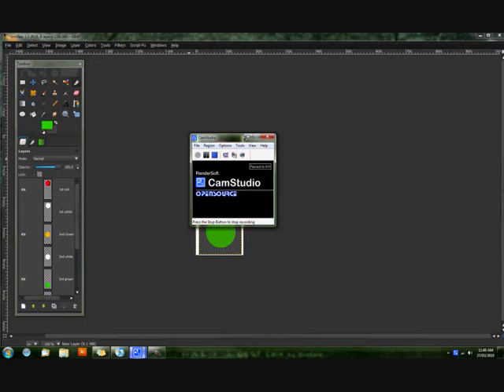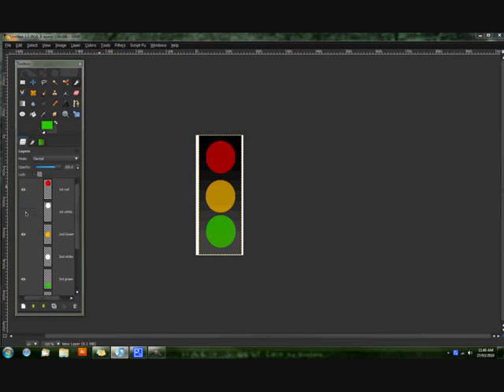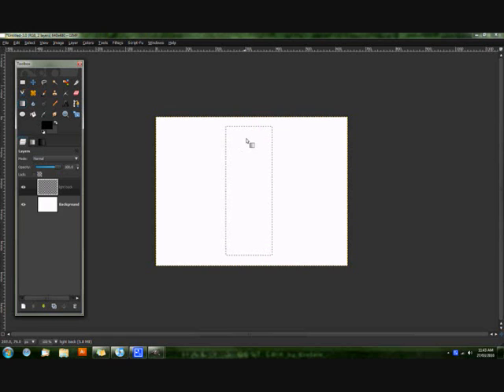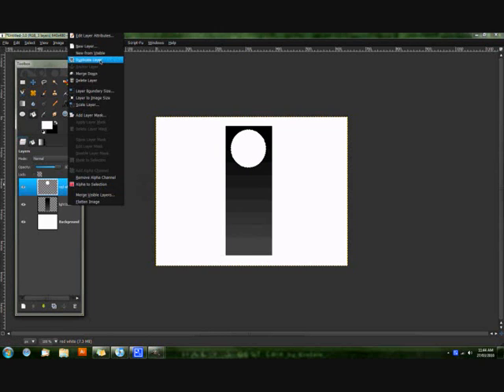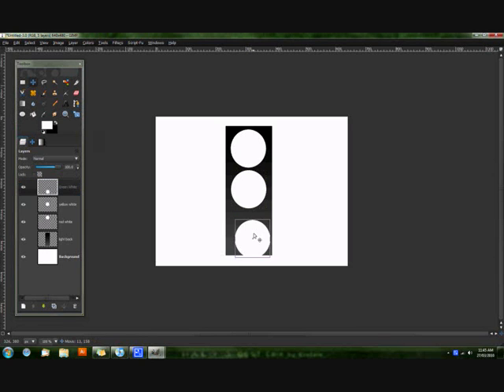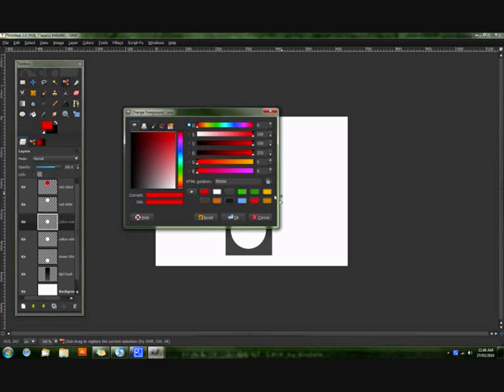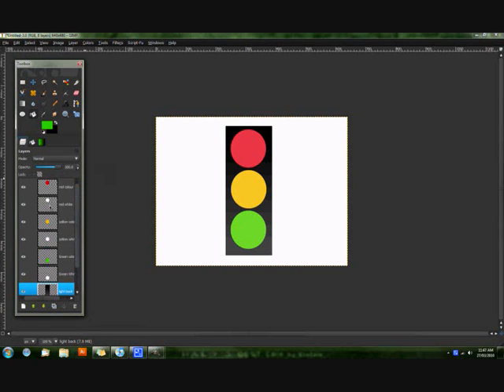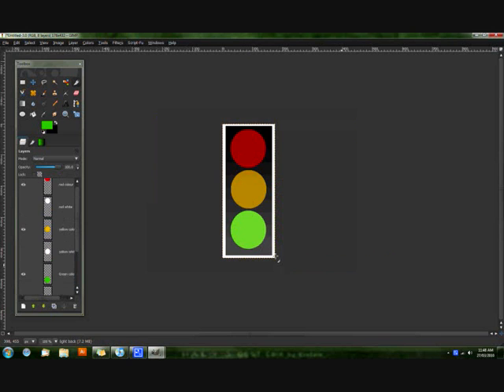Gimp Tutorial :: Interactive Traffic lights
In this tutorial, Nathan shows you how to create and use interactive traffic lights in gimp. it is a littlr toy that he came up with that is really great for beginners.